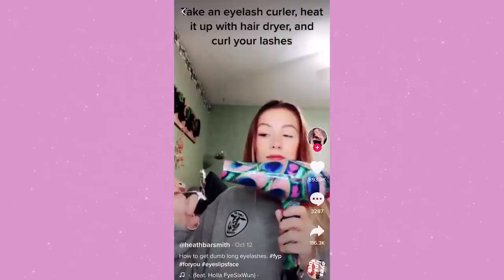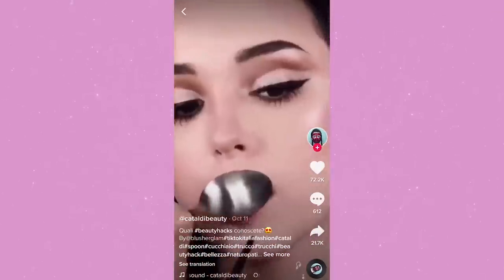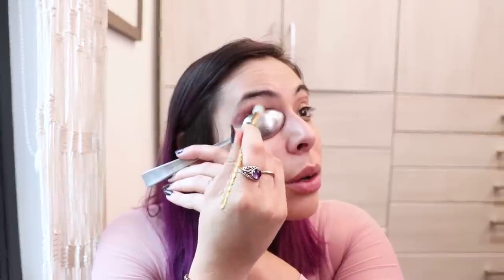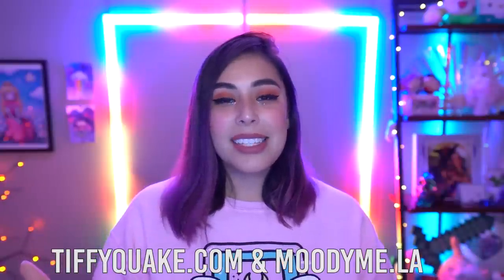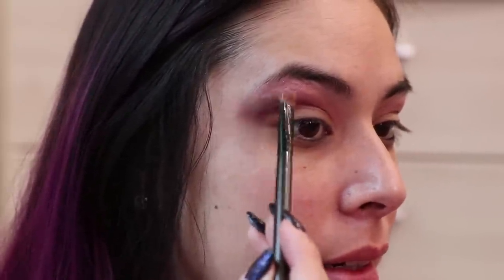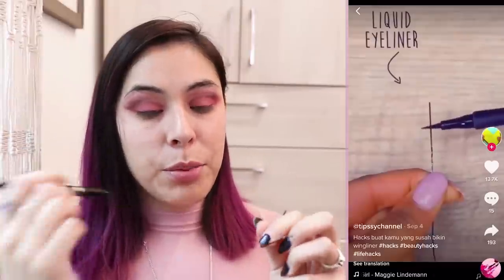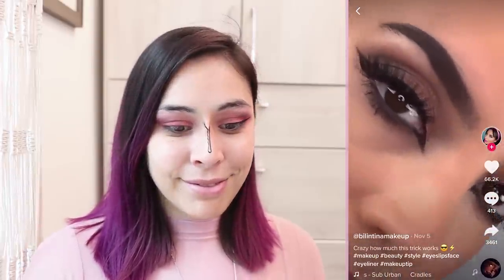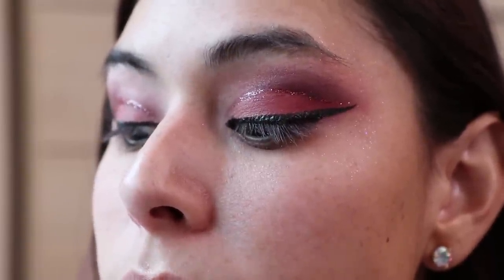Trying Tik Tok Beauty Hacks...didn't go so well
Today I wanted to try some Tik Tok beauty hacks!! I have never tried beauty hacks so I though it would be fun to try them with you all.